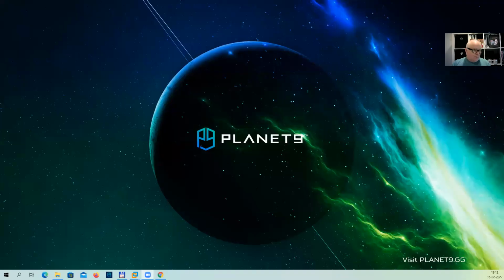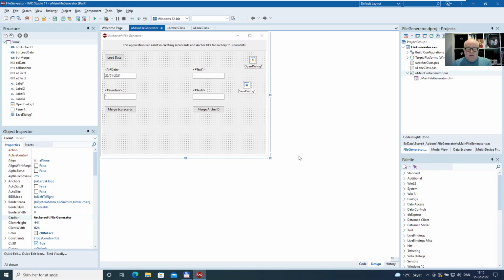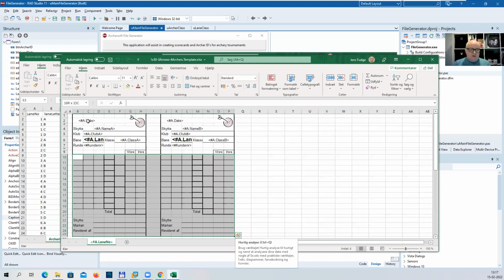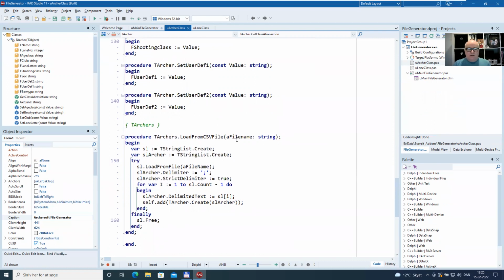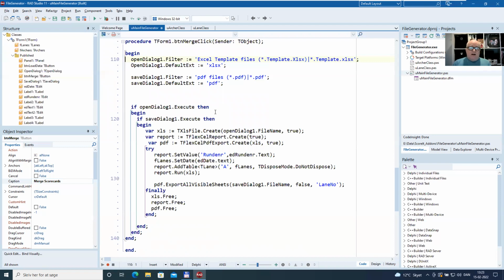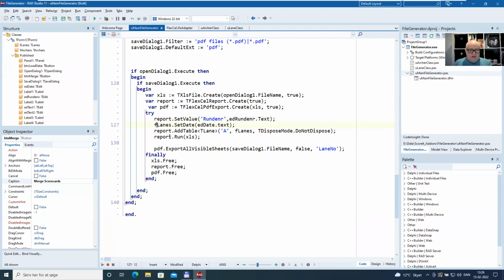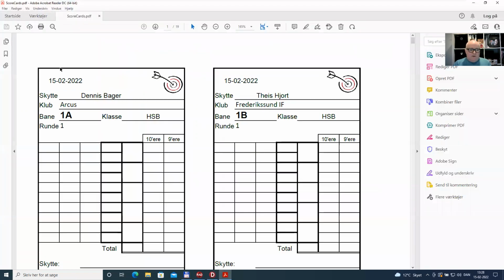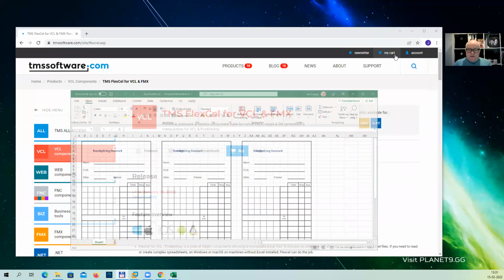Delphi Reporting with Flexcel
In this demo I am showing how you can use Flexcel Studio from TMSSoftware to create really cool reports from Delphi, letting the end-user design the template to create the report from.
In this demo I am loading data from a csv file, merging with an Excel file, and creating a PDF file as output.
One of the cool things is, you do not need to have Excel installed on the target machine